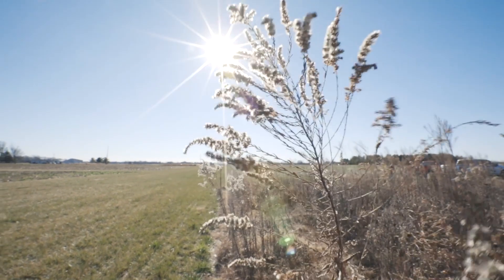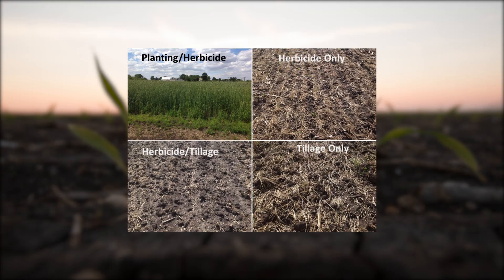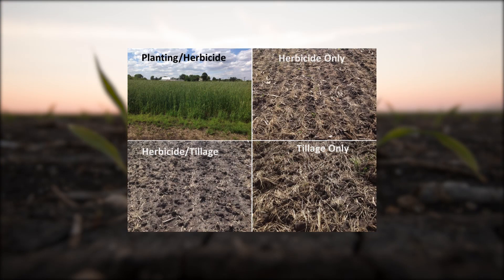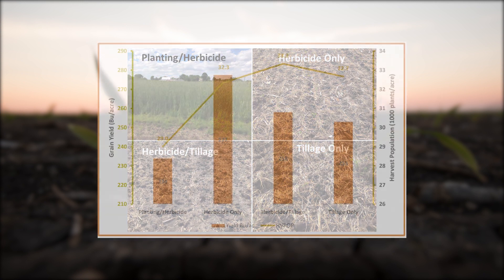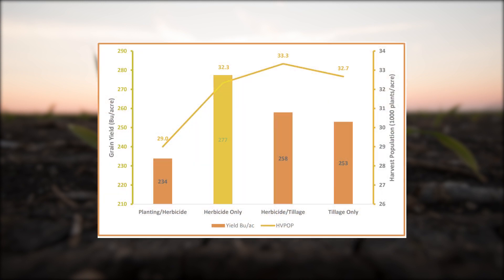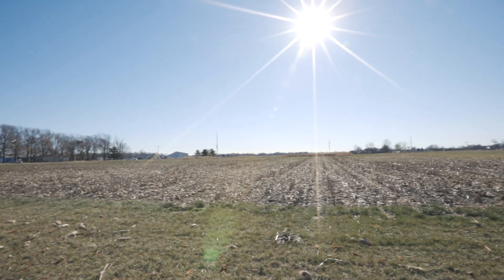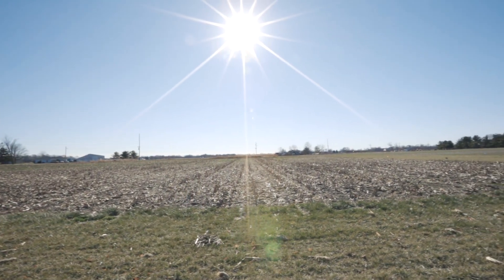Learning Center Insights | Cover Cropping Systems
Brent Schwenneker, Huxley Learning Center Manager, outlines the results of a 2017 trial in Huxley, Iowa, to determine the best cover crop termination method for corn productivity.